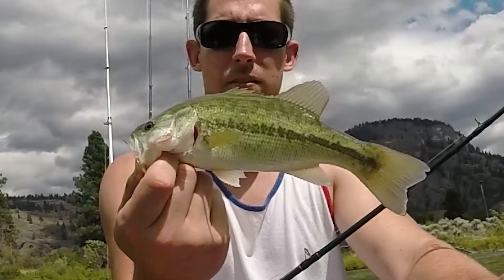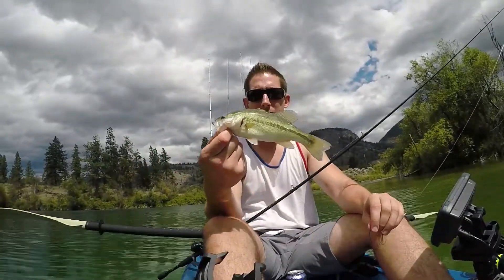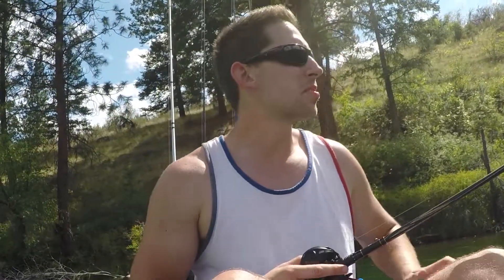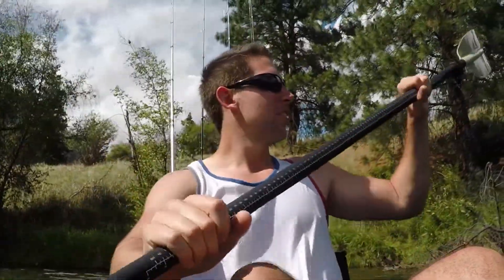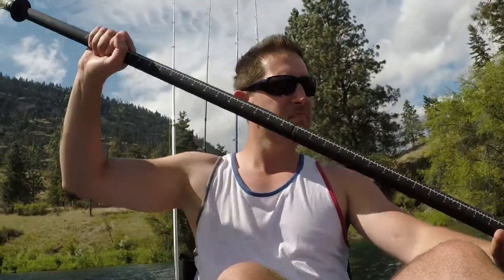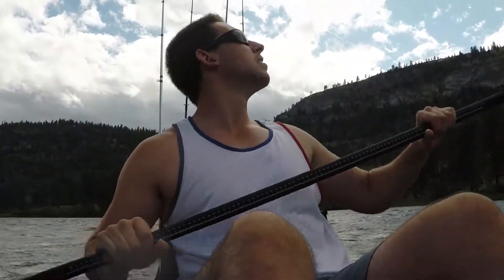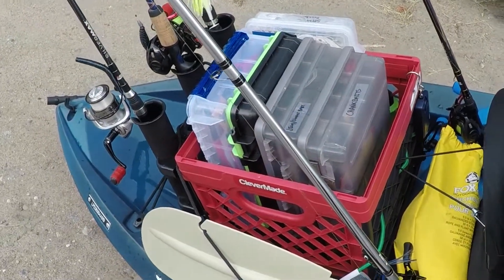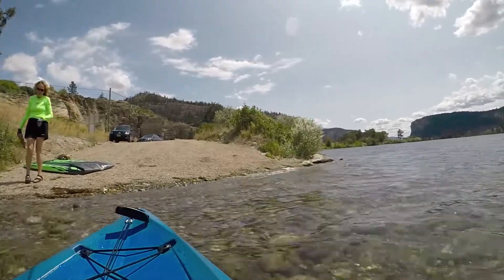First Smallmouth Bass of the year on Vaseux Lake BC | Ep.1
Its that time of year again where i get the chance to fish VaseuxLake up in Oliver BC and catch Largemouth and Smallmouth Bass!

"Vaseux Lake is a freshwater lake located along the course of the Okanagan River in the Okanagan Valley of British Columbia that is a designated Migratory Bird Sanctuary.

🔴 Canon 60D

🔴 Gopro Hero 2/4/5/7/

🔴 Mic: RodeVideo Micro